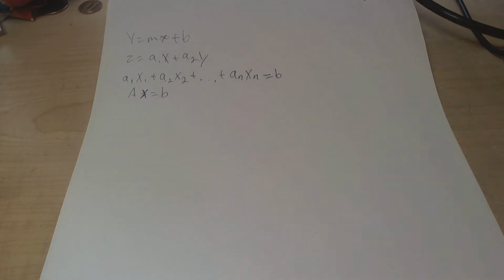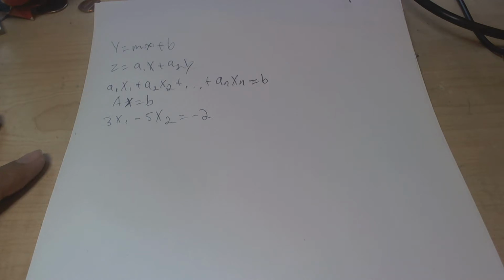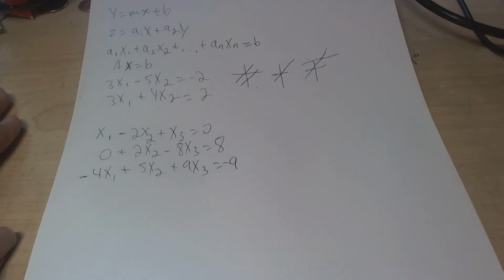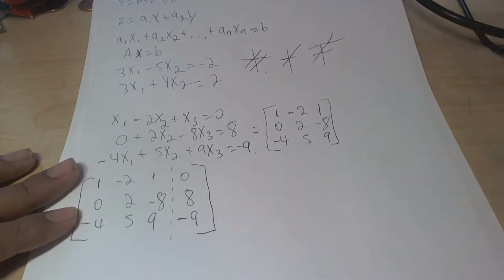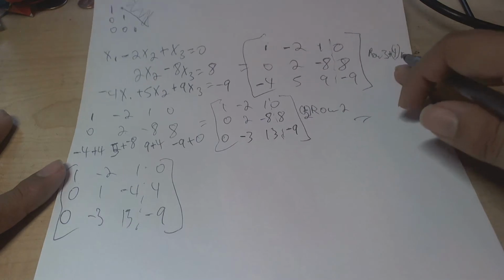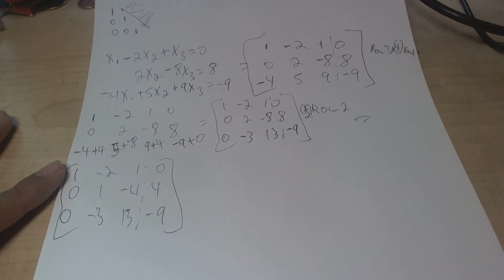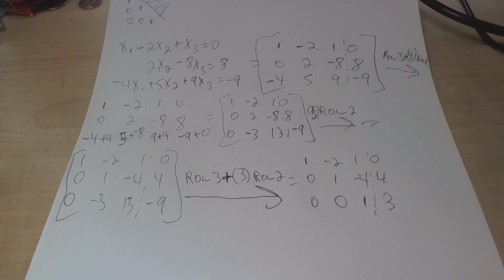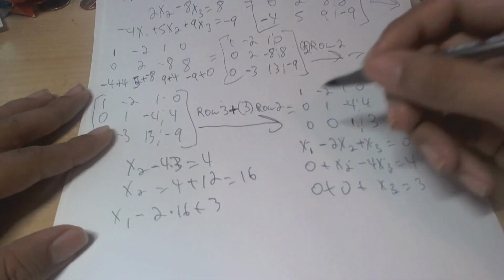Linear algebra basics and solving systems of linear equations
Hello again, solving that linear system is at 6:23.

I really want to improve but I cannot do that without feedback.

Doing math begins with believing in yourself so know that can apply yourselves and in theory reach great heights.  Test that theory out and see how far you can soar in every area of life.